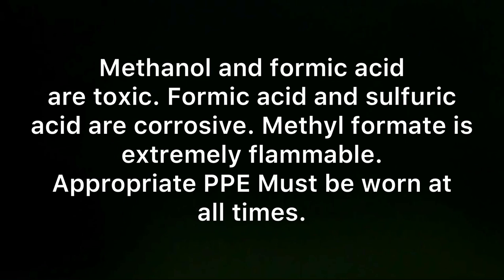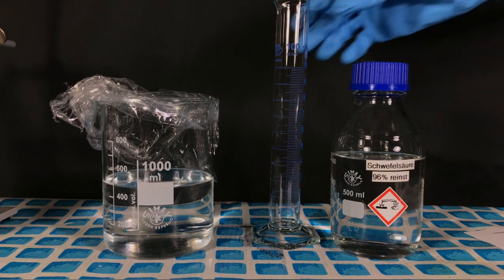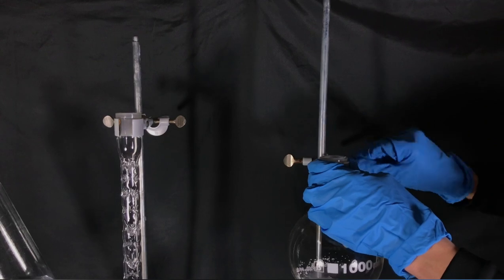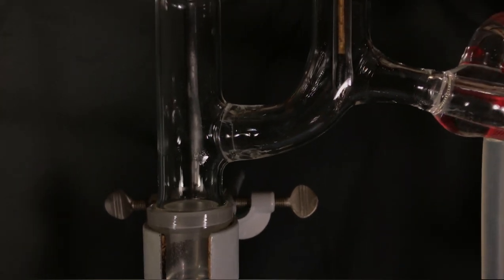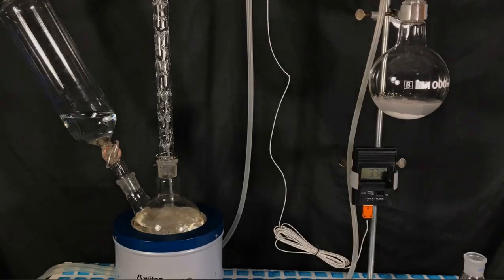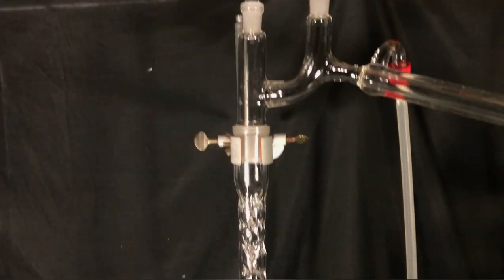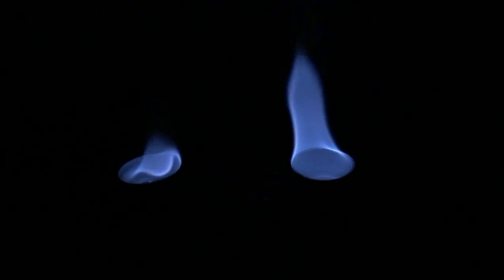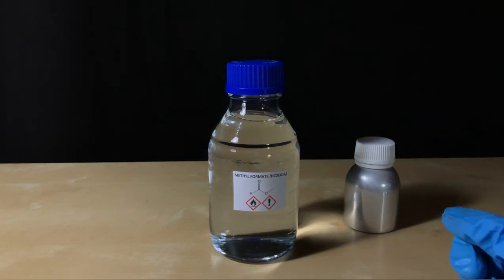Making Methyl Formate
In this video we are making a huge amount of methyl formate via esterification of formic acid and methanol. Methyl formate is a liquid with an extremely boiling point of 32°C. We might use it in the future for extractions but ill definetely seal some of it in a high pressure ampoule to heat it up to its critical point.